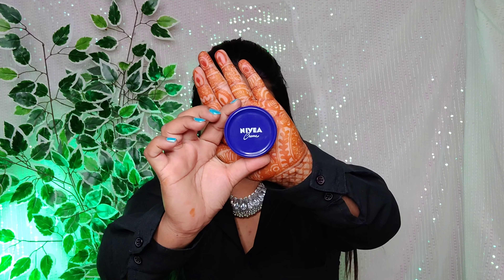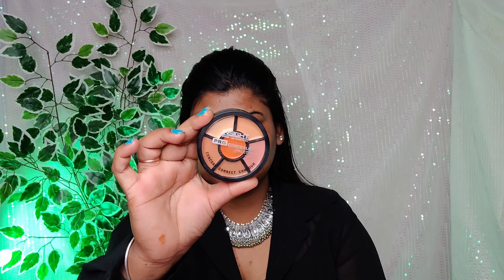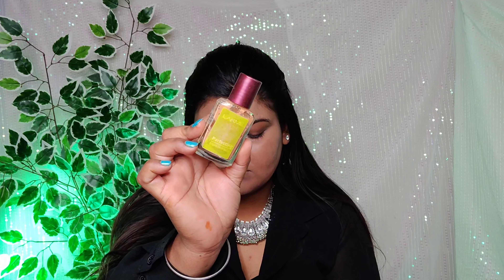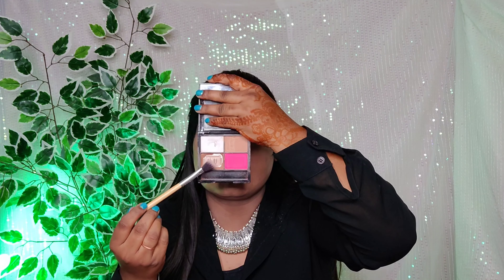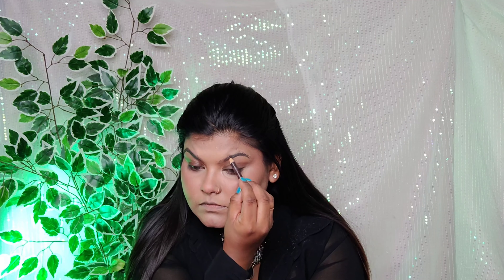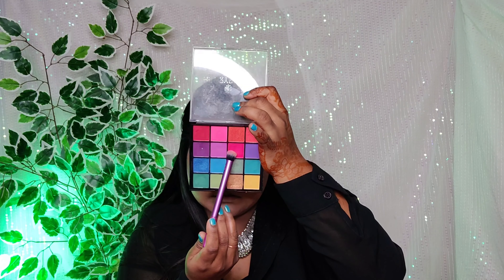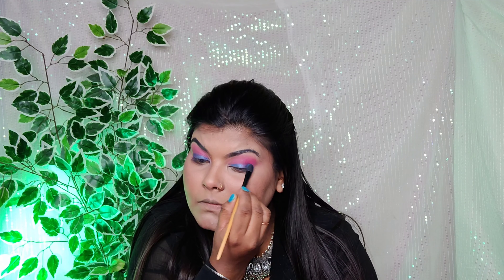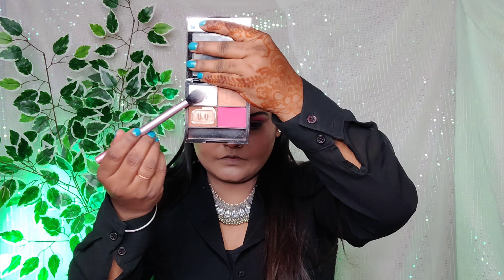Under 200rs glam makeup look || Affordable makeup ||simple make-up look || shikhasingh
hey everyone. !

 I try this makeup look  with affordable products  only under rs 200/-
Must try this makeup look

PRODUCTS DETAILS::

•Nivea Creme - All Season Multi Purpose Cream (100 ml)

•NIVEA Lip Balm, Original Care, 4.8g

 •Take a look at this s.f.r color Multicolor Highlight/blush/bronzer/contour Multicolor

•Take a look at this Hilary Rhoda Mini Eyeshadow Palette (01) 1.2 g

•Check out Maybelline New York Hyper Curl Mascara - Waterproof Very Black

 • nybae lipistick -Rose romance

• YOUR QUERIES -

best affordable makeup,
drugstore makeup,
best drugstore makeup,
Affordable makeup
makeup under 200rs,
makeup under 200 rs,
makeup tutorial under 200 rs,
under rs. 200 amazon affordable makeup haul,
amazon makeup under 200,
full face makeup under 100 rupees,
full makeup under 100 rs,
makeup products under 200,
best makeup under 200,
makeup under 200 rupees,
makeup look under 200,
makeup under 150 rupees,
makeup items under 200,
makeup under 300 rupees,
full face of makeup under $20,
makeup under 100 tk,
makeup below 100 rs,
trying makeup under 100 rupees,
best eyeshadow under 200,
eyeshadow under 200,
under 200 eyeshadow palette,
makeup under 200,
makeup look under 200 rupees,
makeup products for beginners under 200,
20 rs makeup challenge,
makeup under 20 dollars,
makeup in 200 rupees,
worst rated makeup from amazon,
200 rupees eyeshadow palette,
under 100 makeup products,
30 rs makeup challenge,
makeup under 50 dollars,
50 rs makeup challenge

mkeup under 200,
makeup under 200,
makeup under 2000 rupees,
makeup under 2000,
makeup under 200 rupees in tamil,
makeup under 200 rupees malayalam,
makeup under 200k,
affordable makeup under 200,
full face makeup under 200 rupees,
shy styles makeup under 200,
wedding guest makeup under 200,
anaysa makeup under 200,
anishka khantwaal makeup under 200,
affordable makeup products under 200,
affordable makeup kit under 200,
all makeup products under 200,
all makeup kit under 200,
amazon makeup haul under 200,
affordable makeup brushes under 200,
makeup brushes under 200,
makeup box under 200,
makeup bag under 200,
makeup brushes under 200 rupees,
makeup brush set under 200,
makeup brush set under 200 flipkart,
makeup brush set under 200 meesho,
makeup for beginners under 200,
makeup kit box under 200,
makeup brushes review under 200,
makeup collection under 200,
under 200 rupees makeup challenge,
makeup kit combo under 200,
makeup tutorial under 200,
eid makeup under 200,
eyeshadow under 200,
eyeshadow under 300,
eyeshadow under 400,
2 color eyeshadow look,
makeup fixer under 200,
makeup finds under 200,
makeup fixer spray under 200,
full makeup kit under 200,
flipkart makeup haul under 200,
makeup kit for beginners under 200,
flipkart makeup kit under 200,
full makeup kit under 200 rupees,
full makeup under 500,
that glam girl makeup under 200,
makeup haul under 200,
makeup pouch haul under 200,
meesho makeup haul under 200,
nykaa makeup haul under 200,
shopsy makeup haul under 200,
hd makeup tutorial products,
best product for hd makeup
makeup kit under 200,
makeup kit under 200 rupees,
makeup kit under 200 meesho,
makeup kit under 200 malayalam,
makeup kit under 200 tamil,
beginner makeup kit under 200,
bridal makeup kit under 200,
meesho makeup products under 200,
no makeup makeup look under 200,
makeup pouch under 200,
makeup primer under 200,
makeup products under 200 rupees,
best makeup products under 200 rupees,
flipkart makeup products under 200,
full face makeup under 50 dollars,
makeup tutorial under 200 rupees,
makeup remover under 200,
simple makeup under 200
makeup setting spray under 200,
i want to buy makeup,
makeup things under 200,
makeup tutorial for beginners under 200,
makeup vanity under 200,
under 200 makeup tutorial,
under 20 makeup challenge,